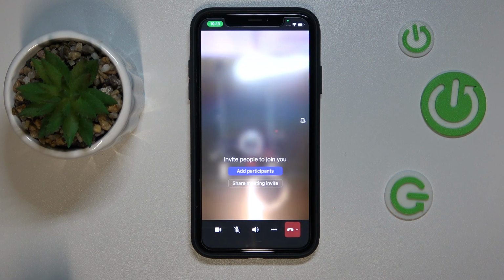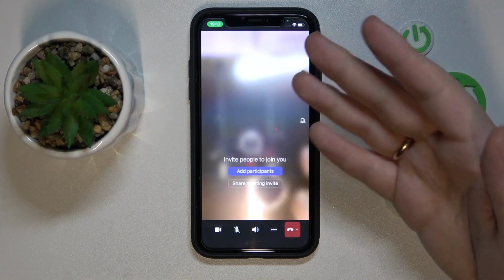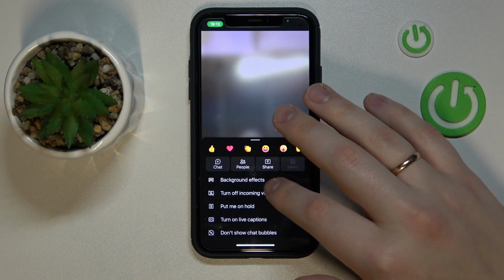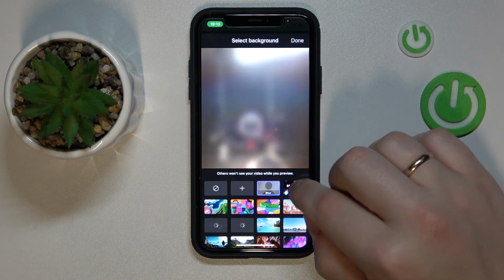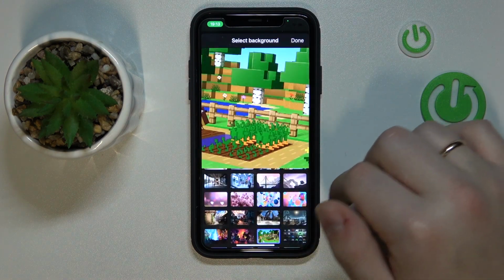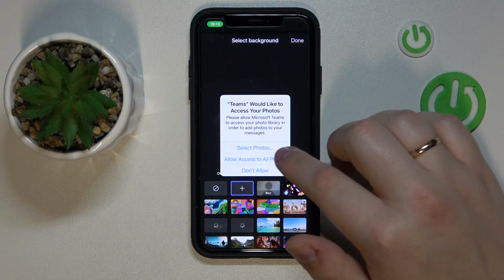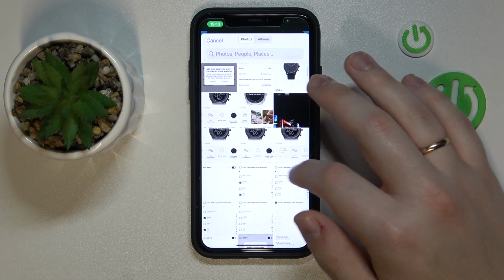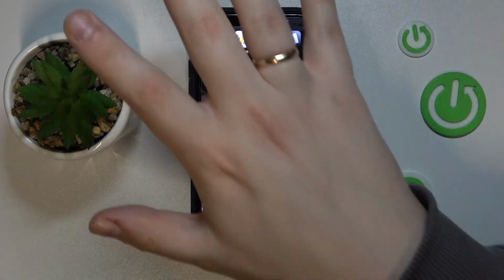How to Change Background on Teams - Set a Custom Camera Background on a Microsoft Teams Mobile App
In this short yet useful video, our specialist will demonstrate what exact steps you need to take in order to modify a camera background for Microsoft Teams meetings on your mobile device. Therefore, we humbly encourage you to view this tutorial and learn how to set a custom or simply a different camera video background on Teams.

How to modify a camera video background on a Microsft Teams mobile app? How to set a custom background for the camera on Teams? How to set a Minecraft background on Teams on a mobile device?